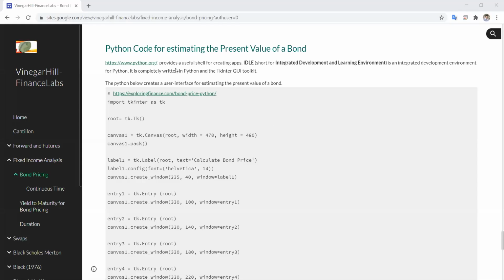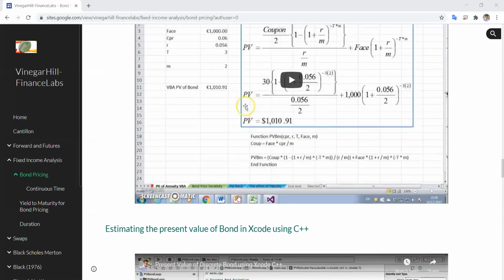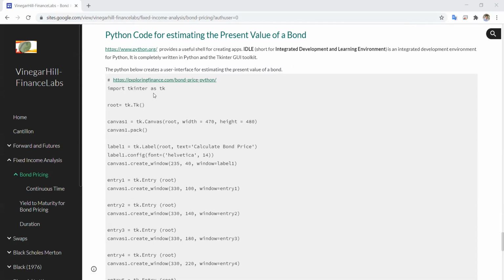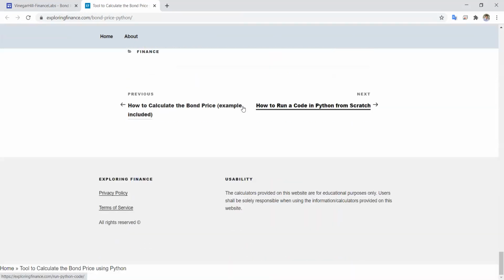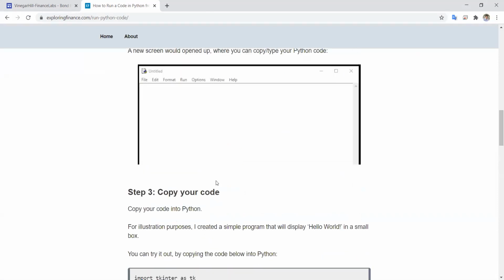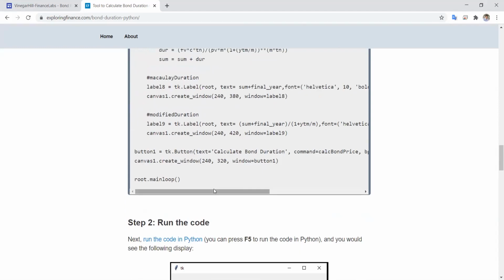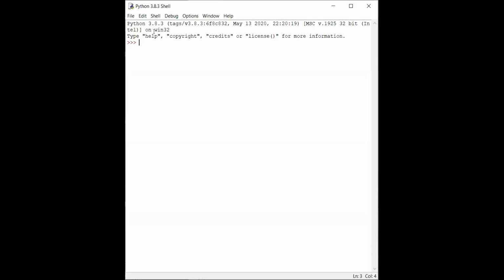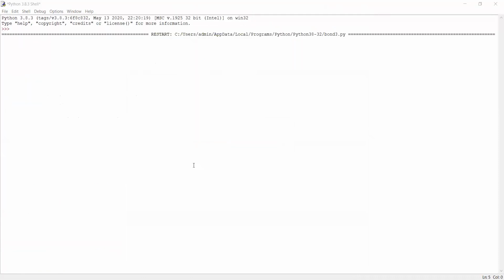Python Code for estimating the Present Value of a Bond and reporting in a tkinter() gui